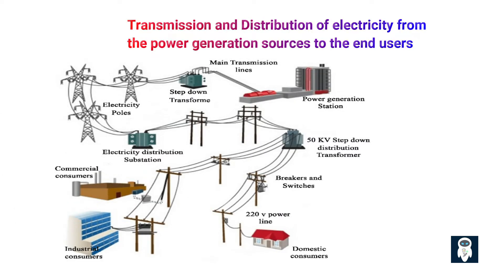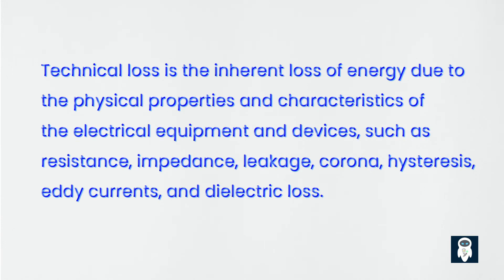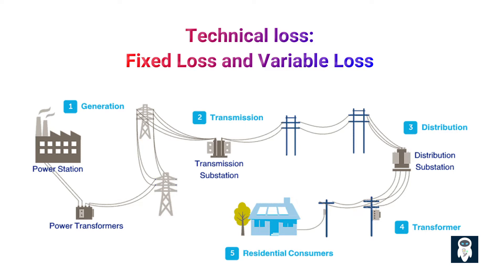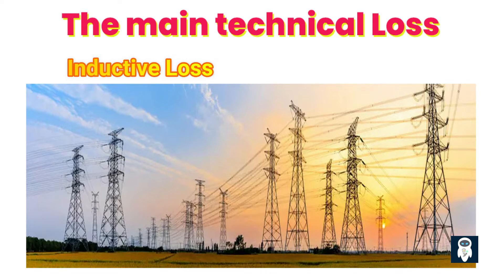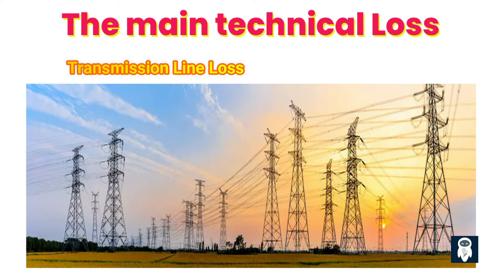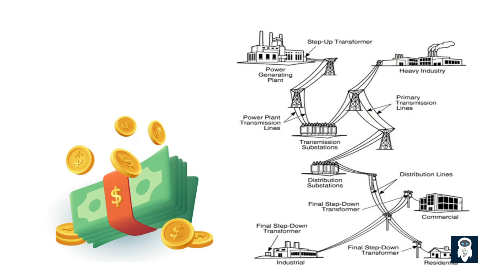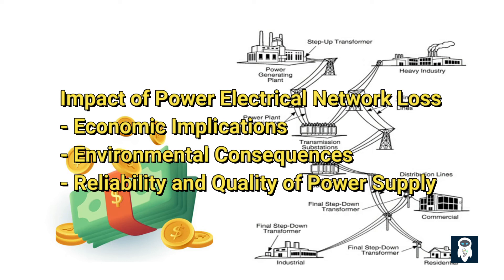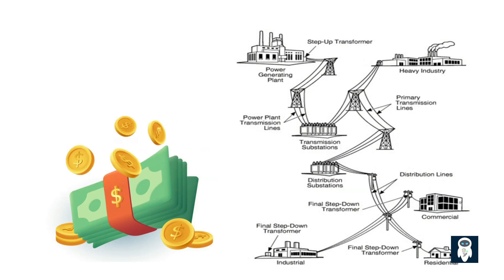Understanding the causes and impact of electrical network loss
Power electrical network loss is a critical challenge that hampers the efficiency and reliability of electricity transmission and distribution. This informative video delves into the causes and types of power electrical network loss, shedding light on technical loss (resistance, impedance, leakage, etc.) and non-technical loss (theft, errors, inefficiencies).

Discover the primary reasons behind technical loss, including resistive, inductive, capacitive, and transmission line losses. Learn how resistance in wires and cables converts energy into heat, and how balancing reactive power and utilizing efficient equipment can reduce inductive and capacitive losses.

Additionally, power electrical network loss affects the reliability and quality of power supply, leading to voltage fluctuations, instability, and outages. Minimizing network losses ensures a stable and uninterrupted electricity supply, benefiting consumers and businesses alike.